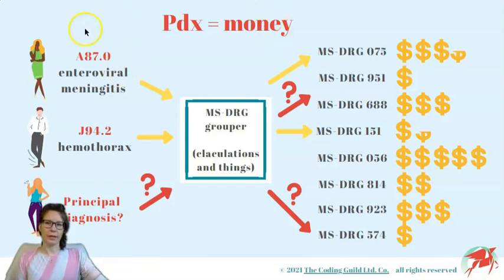What is the principal diagnosis in inpatient medical coding?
What is the principal diagnosis and what does it do in inpatient medical coding? How does it affect final MS-DRG assignment and what is its background?

The aim of this test video is to educate HIM professionals on the application of medical coding and billing rules and guidelines. The described scenarios are fictional, so are all 'treatments' outlined in the examples. The creator of this video is not licensed to practice medicine in any capacity and thus does not advise, endorse or otherwise recommend any treatment modality, drug or dosage for any disease or conditions mentioned in the content. The example scenarios are not intended to be interpreted as, or substitute medical advice or medical education. Seek medical counsel from a legally authorized healthcare practitioner for any and all questions regarding your, or others' medical care or medical training.

The perfect resource for medical coding auditing students and any practicing coding auditor!

Medical coding certifications affected: this topic is to be expected on the:
CIC exam
CCS exam
RHIA exam
RHIT exam